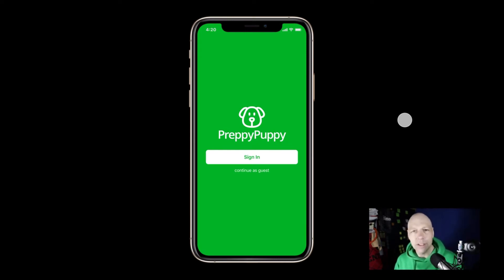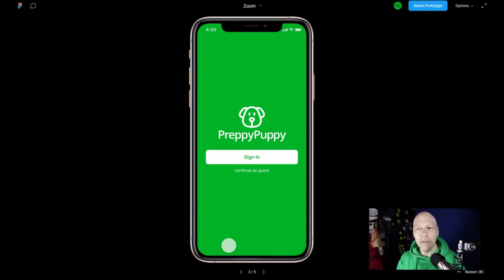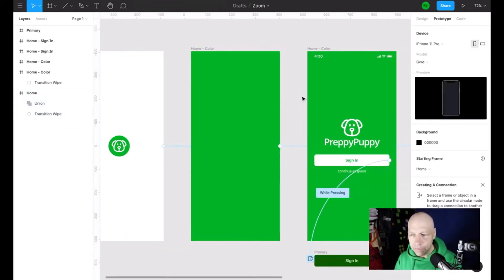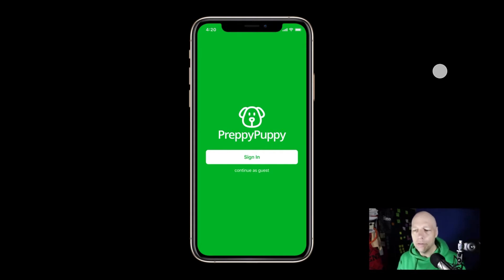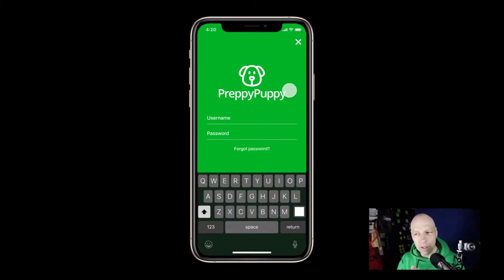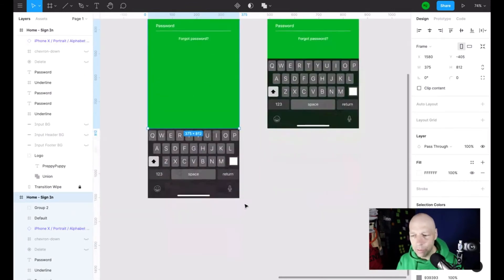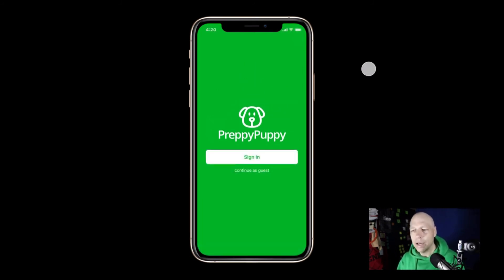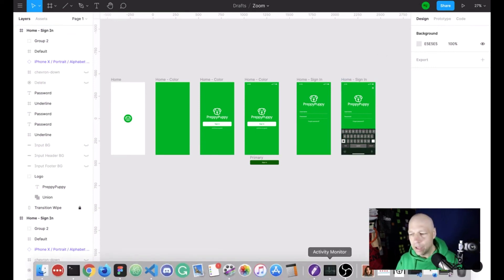Loop'd - Figma Animations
Founder Chris Courtney walks you through the process to create a great intro animation in Figma. Original file from video can be found